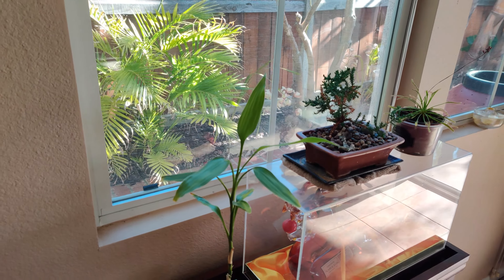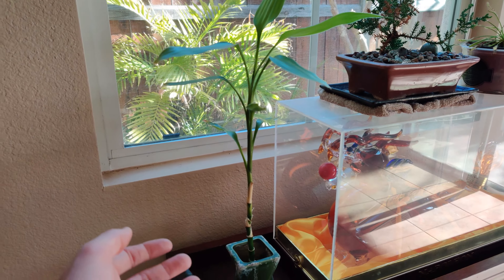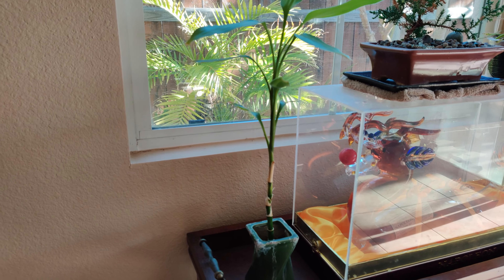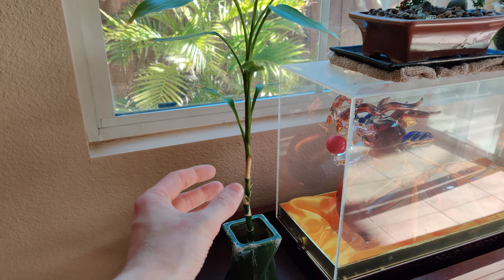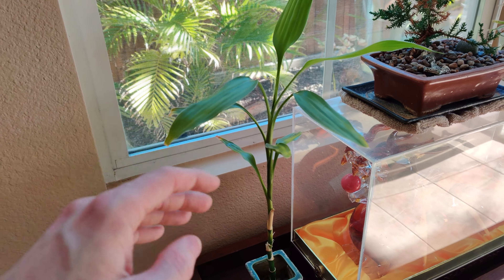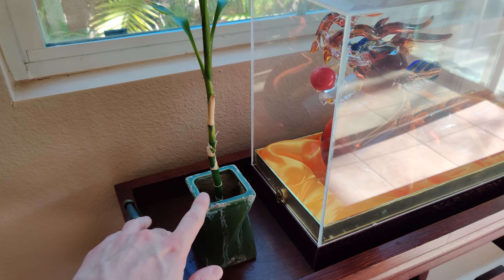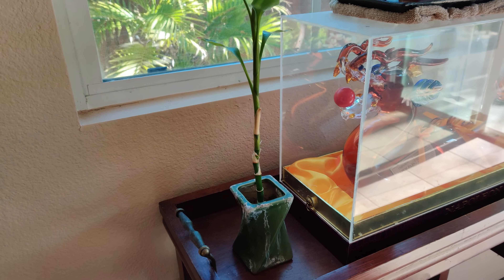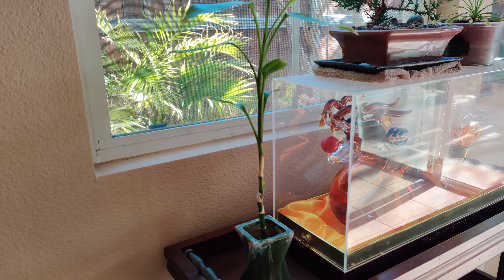Lucky Bamboo Care 🎋 What Not to Do🤦‍♂️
This Lucky Bamboo has been through a lot. It grew so big that it became top heavy. It needed support not only at the base but also at the top. The top leaned and was at risk of snapping off. I experimented with moving it into a new home of water in a vase and found over time why it wasn't the right approach. The plant became sick and was nearly lost.